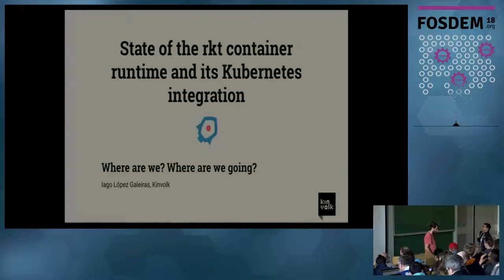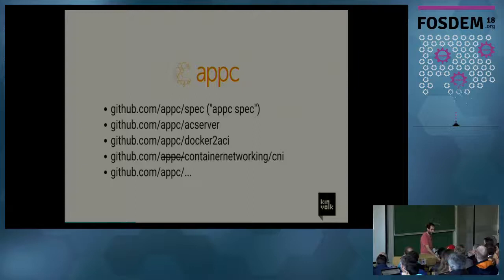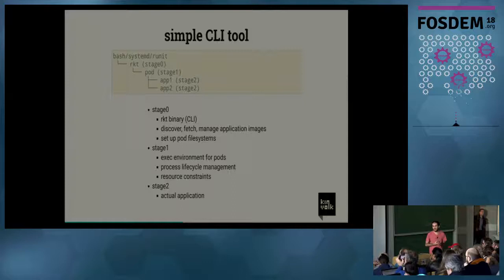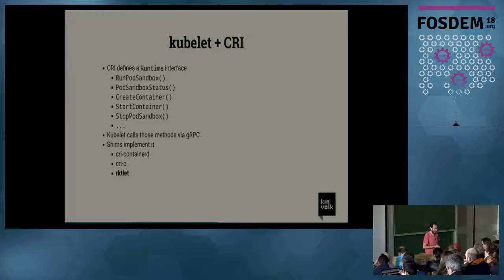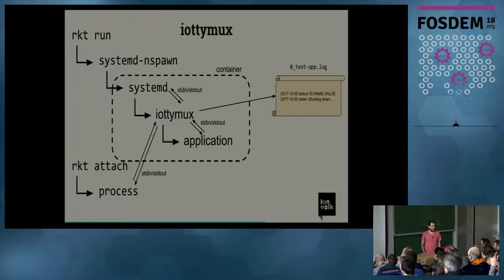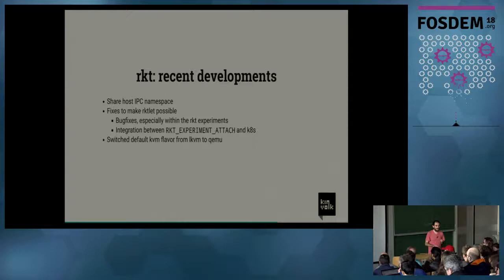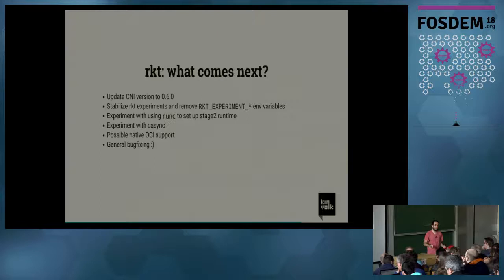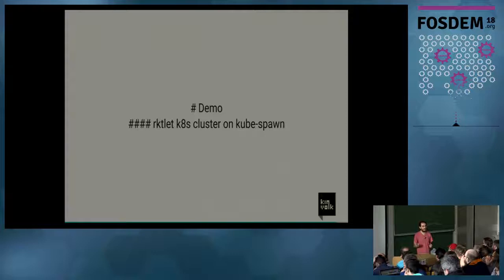State of the rkt container runtime and its Kubernetes integration A look at the progress of rkt and…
State of the rkt container runtime and its Kubernetes integration A look at the progress of rkt and rktlet, the Kubernetes CRI implementation of rkt
by Iago Lopez Galeiras